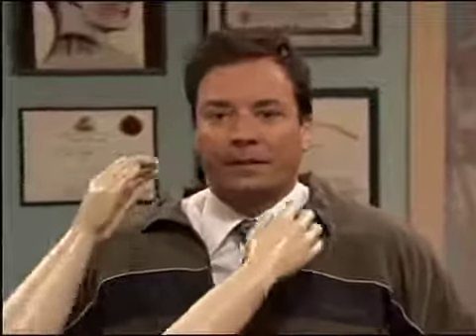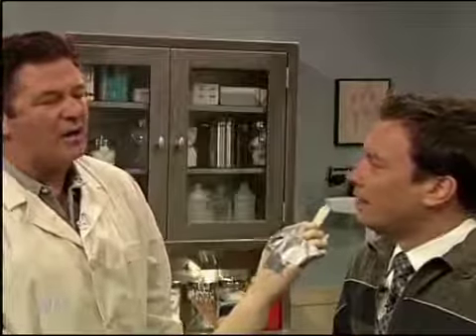[Talk Shows]Real People, Fake Arms with Alec Baldwin and Jimmy Fallon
Since the early days of television, talk show hosts have been among the most popular personalities in the medium to daytime legends like Phil Donahue and Oprah Winfrey to late night talkers like Jon Stewart and Jimmy Kimmel, here is a look at the famous hosts who have talked the talk on TV.
Late Night with Jimmy Fallon ( 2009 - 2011 )
Thanks for watching and dont forget subscribe to channel for more videos:Jimmy shows a clip from "Jacob's Patience," the Canadian soap opera where he and Alec Baldwin used mannequin arms instead of their real arms... also a Sexy Nurse + Alec Baldwin and jimmy do a Donald Trump Bit. ( Impressions )

 Certain Videos videos on Twitter that i cant  here on .

Open For Request on Celebrities to do videos on...